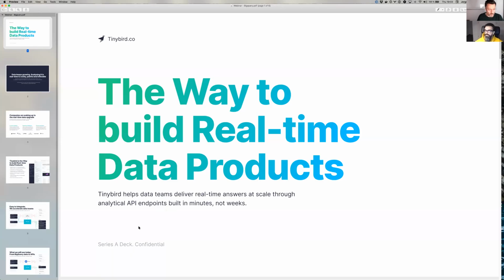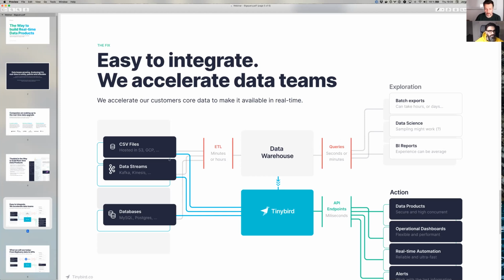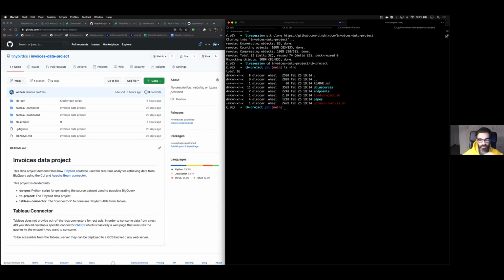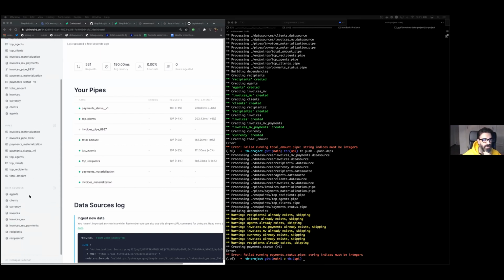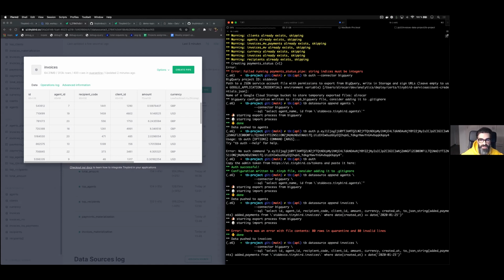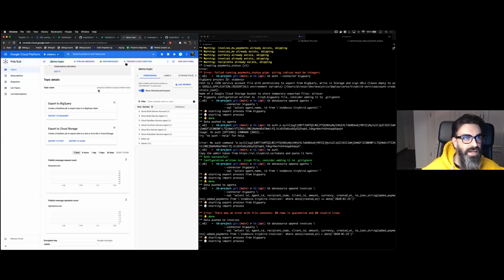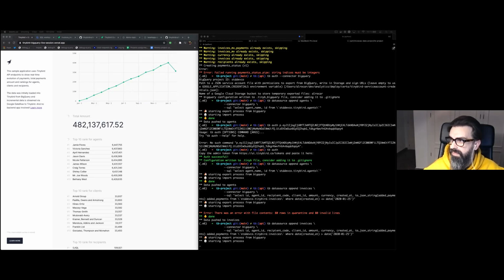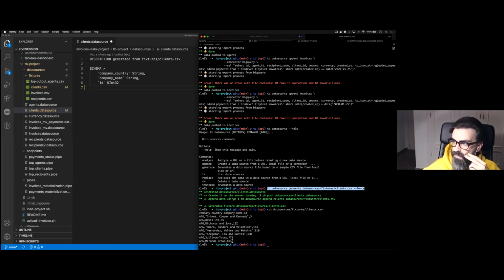Live Session: Building Real-time APIs over your BigQuery datasets with Tinybird.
Some companies use DataFlow and BigQuery to collect and store analytical data.

But productising that data (making it available via APIs for products to consume and exploit) is pretty hard: BigQuery is just not designed (or priced) to withstand hundreds of requests per second. Here is how you can add Tinybird to the mix to productise that data.